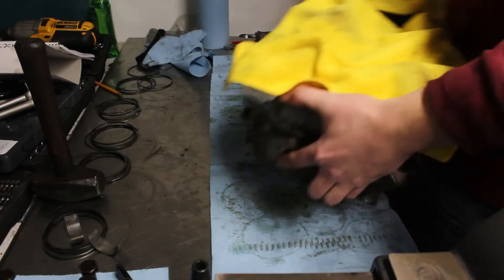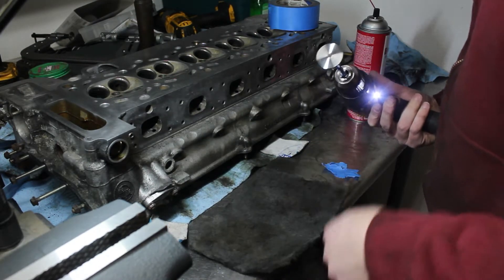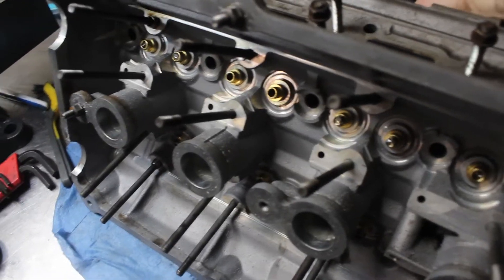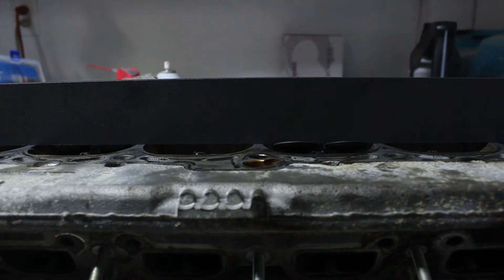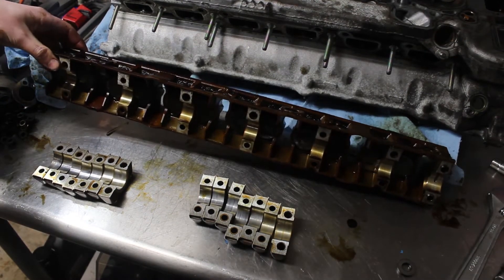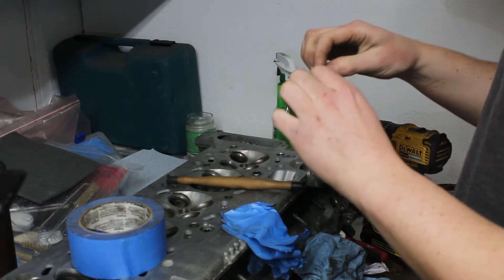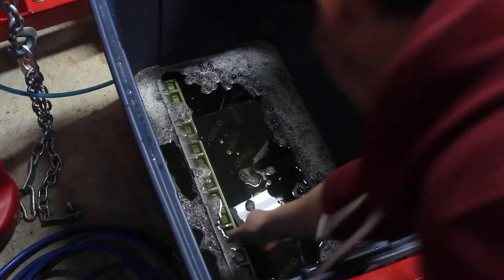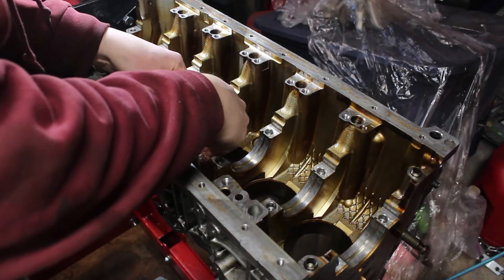BMW E46 Race Car Build: M54B30 Cylinder Head Refresh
The M54B30 cylinder head gets a checkup and refresh- mostly to make sure it'll hold up for the season.

This was my first proper cylinder head job, and I learned a couple things along the way:
-Be careful with valve guides, they can be bent with too much force
-If it's already working, it probably doesn't need fixing
-Valve lapping isn't very effective, and is very time consuming

Yes, I could have gone to a machine shop, but this would have been out of my budget for this season- plus, it just needs to last for the summer. When I run more events and discover what upgrades are worth it, I can plan out upgraded valves, springs, lifters, and cams. Nonetheless, this whole process was a valuable learning experience, and it's probably for the better I didn't have thousands of dollars of new parts on the line.